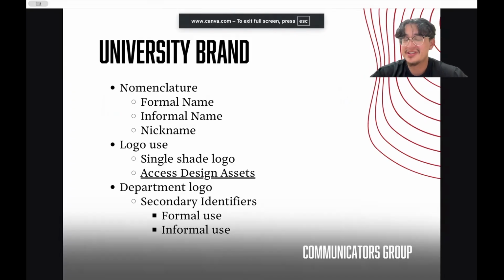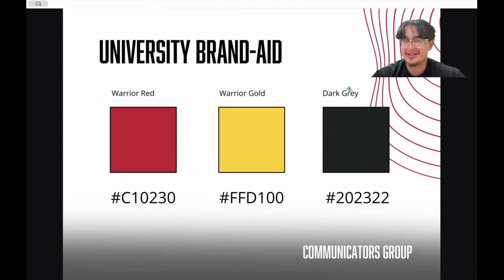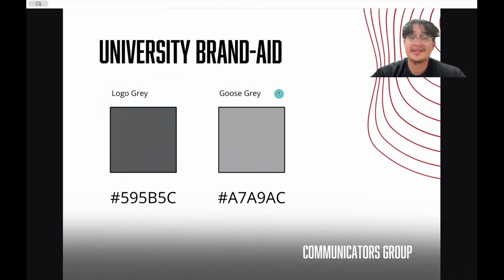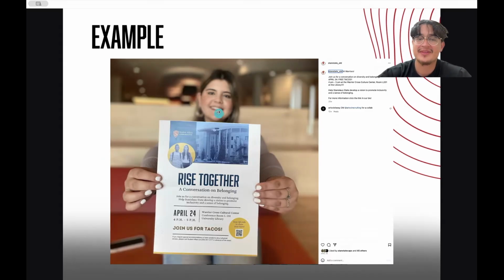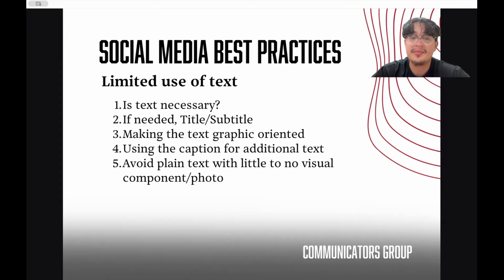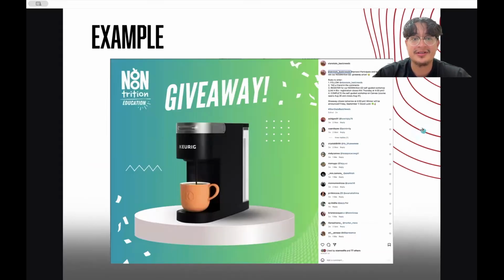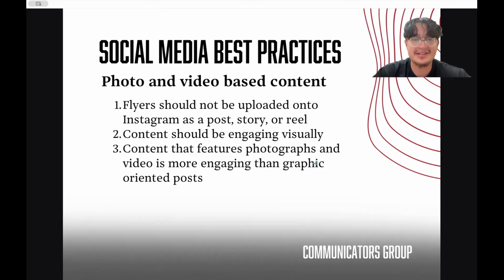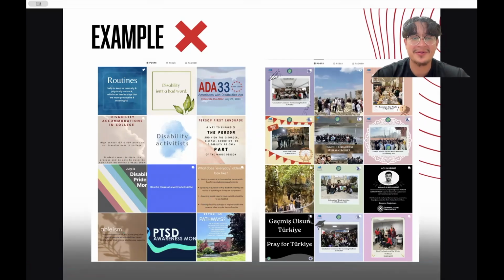University Brand and Instagram